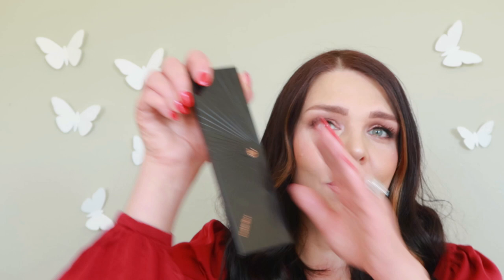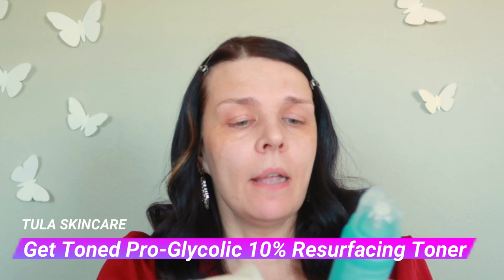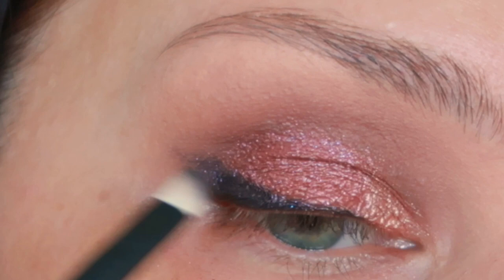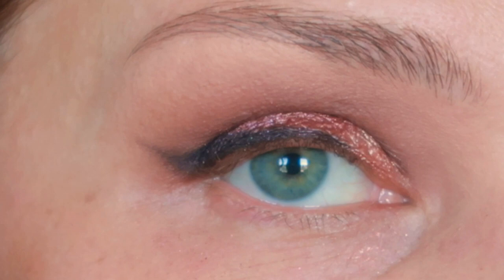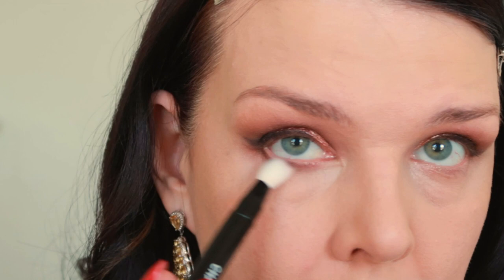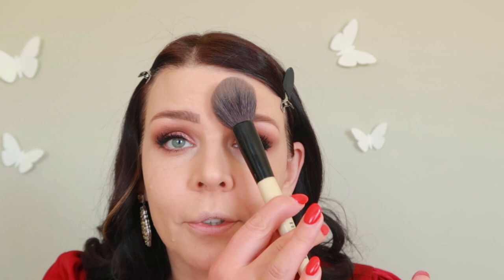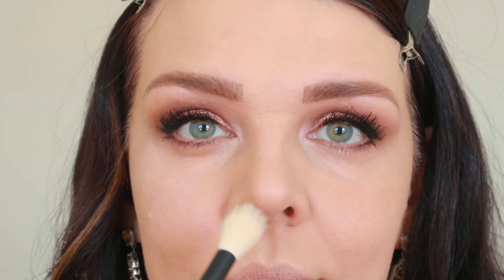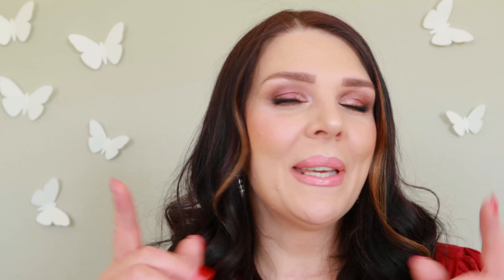Charlotte Tilbury Instant Eye Eyeshadow Palette | Part.2. 🤗✨